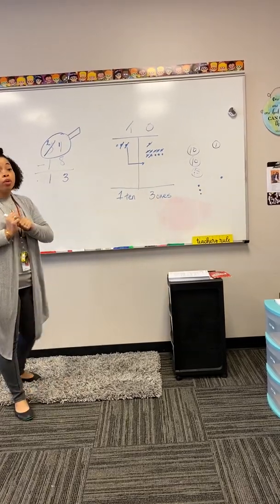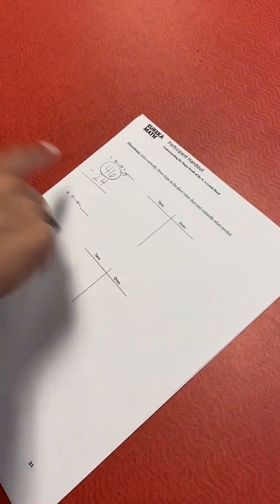J. Butler _Excerpt 1: Grade Band K-2 Subtraction Algorithm with Magnifying Glass Part 2